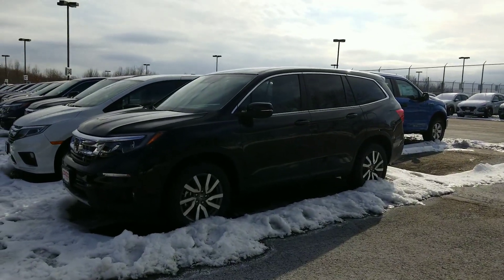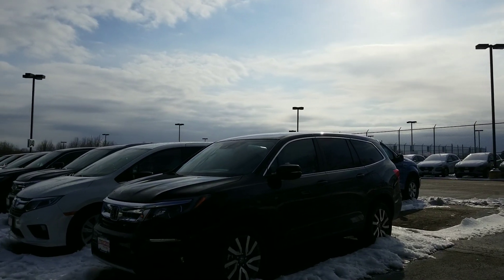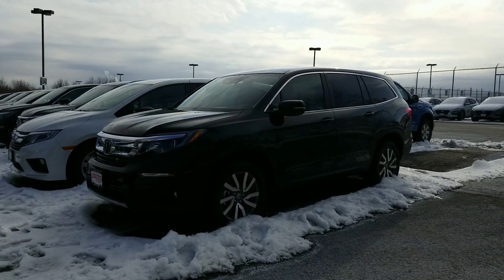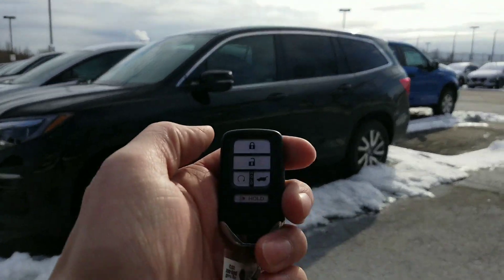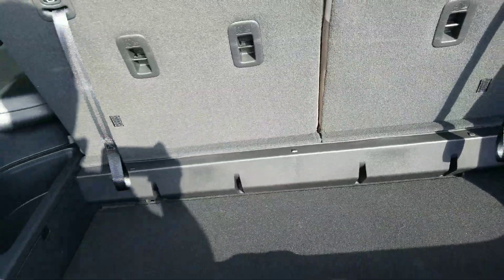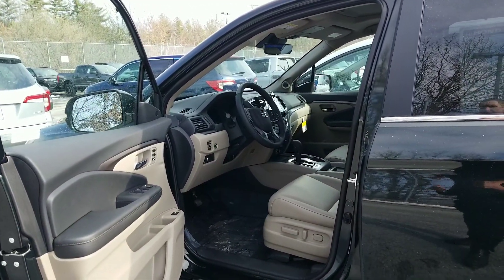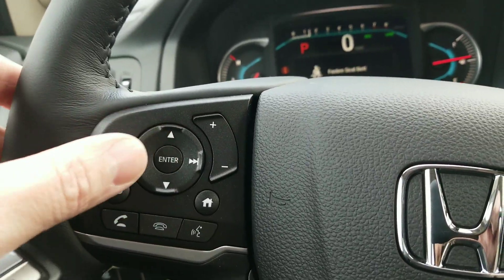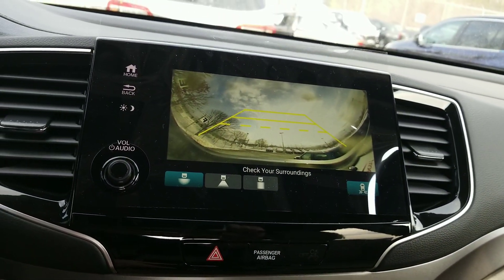Hi Matt, The 2020 Honda Pilot EX L